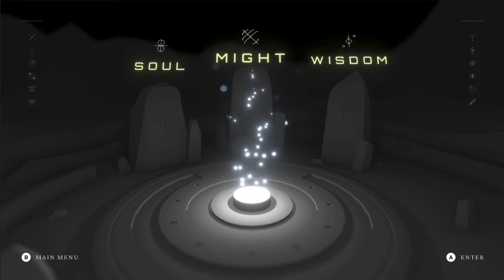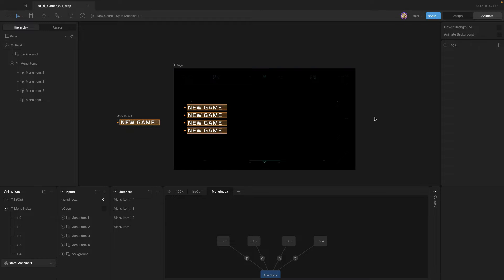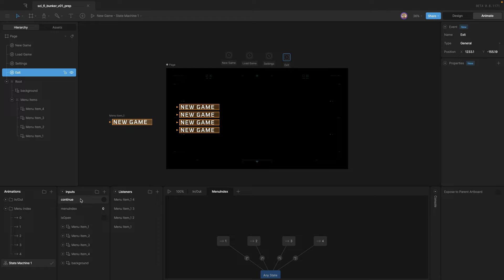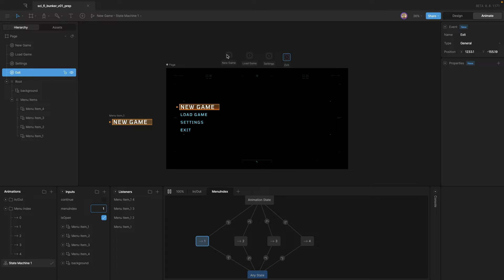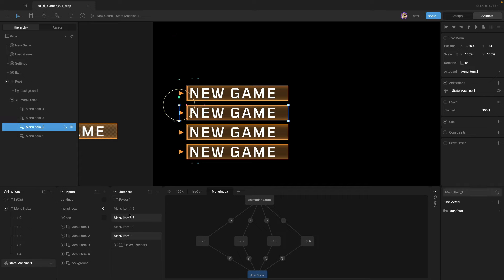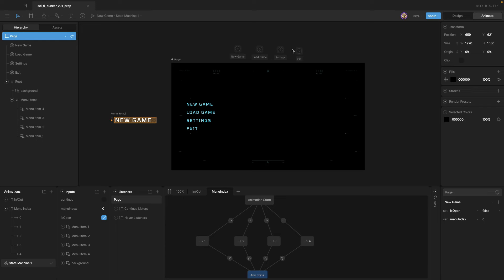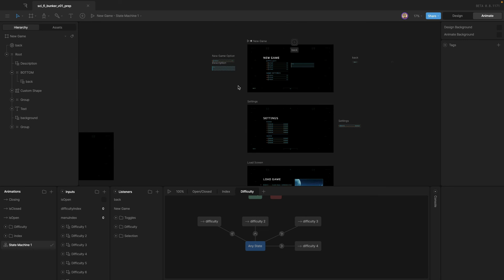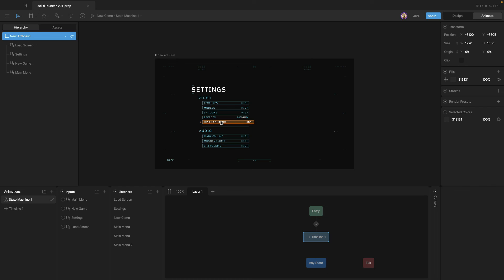UI Basics - Creating page transitions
In this video, I'll be showing you how to set up your pages so that they can transition from one to the next.